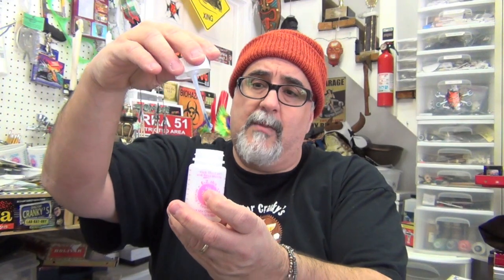Ask Your Local Paint Jobber